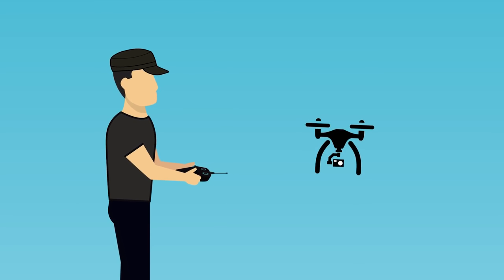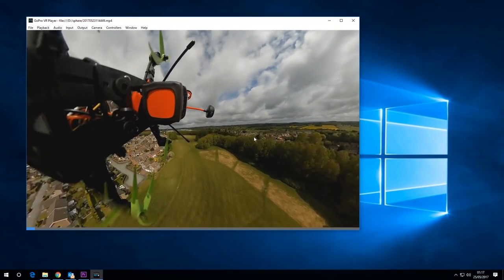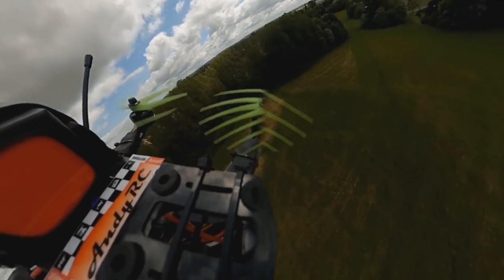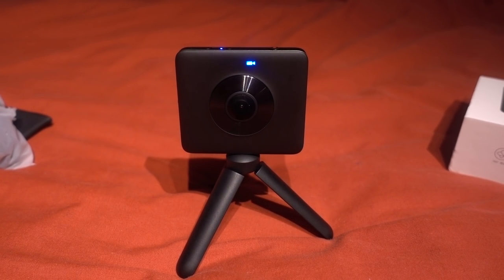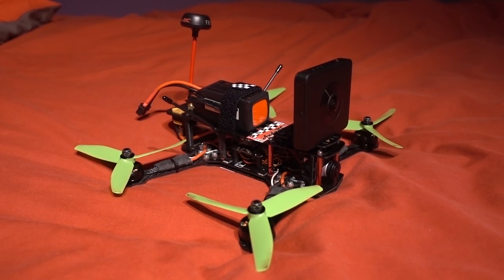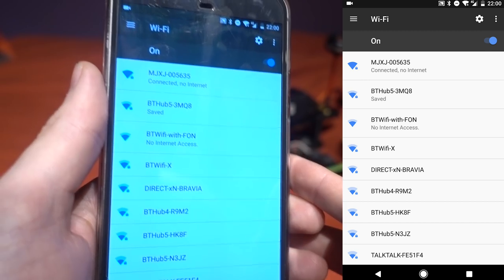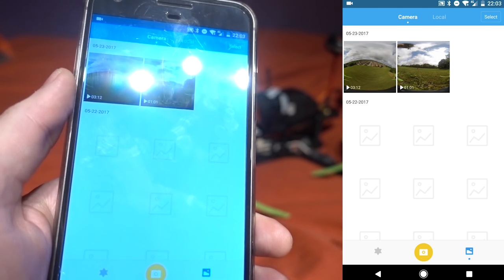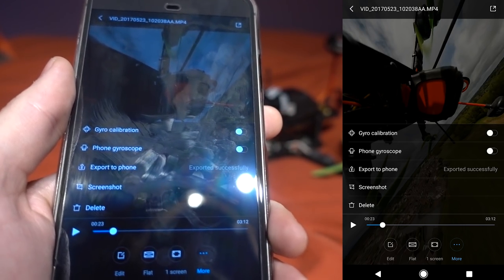360 Cam On a Race Drone - Xiaomi Mijia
360 video Stabilized (start is cut off due to corrupt SD card)